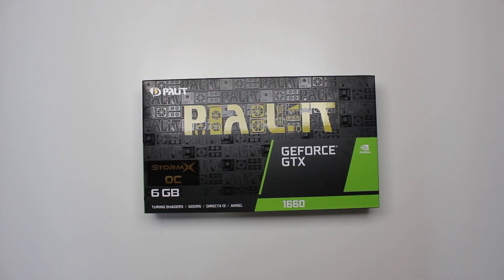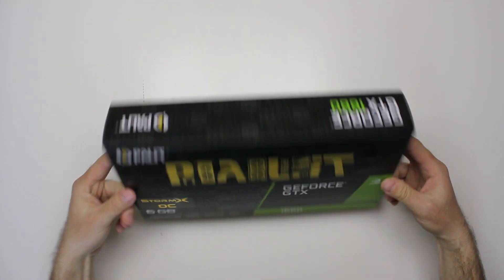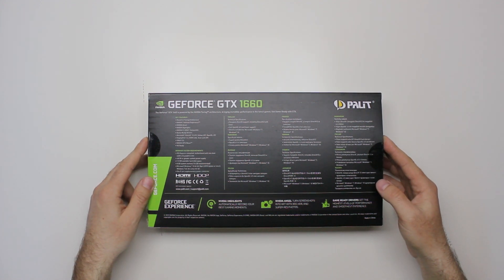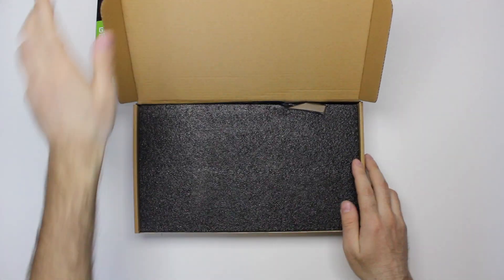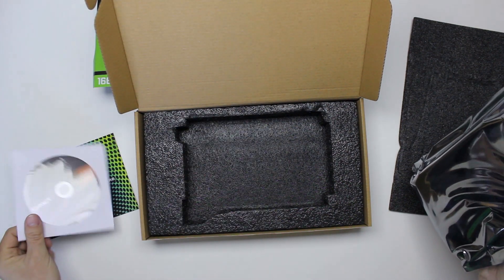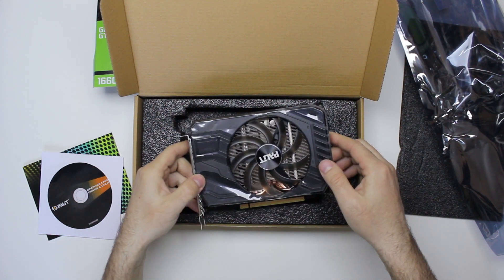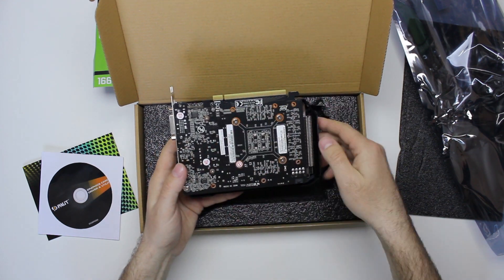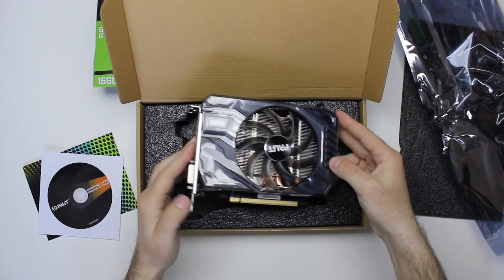Unboxing NVIDIA GTX 1660 Non-TI GPU - Palit GTX 1660 StormX OC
So here it is guys. We Unbox the little simbling of the GTX 1660 TI - the GTX 1660... without TI :) In this video: Palit GTX 1660 StormX OC - a slightly overclocked GTX 1660 version.

Some specs:
Memory Amount  6G
Memory Interface  192bit
DRAM Type  GDDR5
Graphics Clock  1530 MHz
Boost Clock  1830 MHz
Memory Clock  8 Gbps
Microsoft DirectX  12 API with feature level 12_1
OpenGL  4/5
Bus Support  PCI-E 3.0 x 16
DVI  Dual-Link DVI-D
HDMI  HDMI 2.0b
DisplayPort  DisplayPort 1.4
Maximum Digital Resolution  7680x4320@60Hz
Height  2 Slot
Board Size  168 x 122 x 40 mm
Graphics Card Power  130 W
Supplementary Power Connectors  8-pin